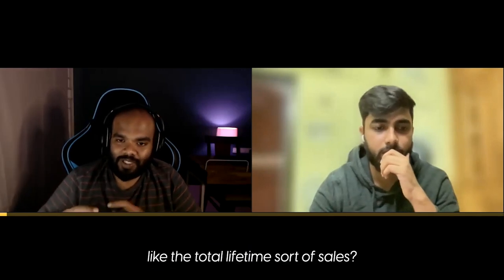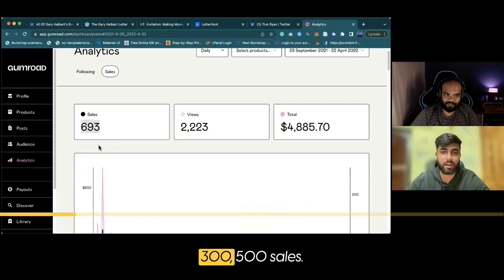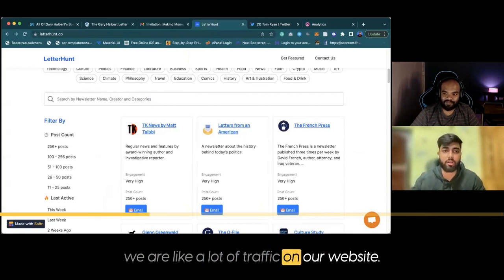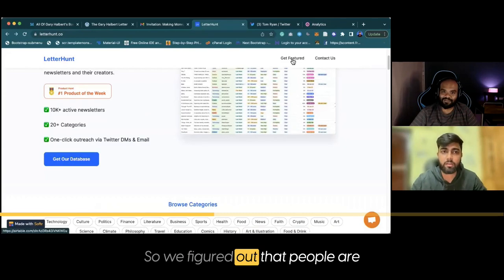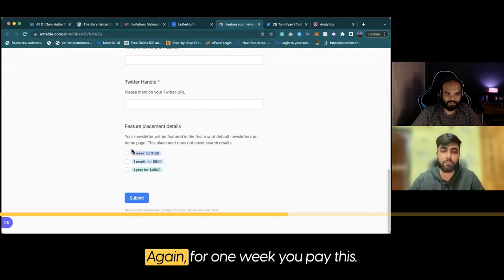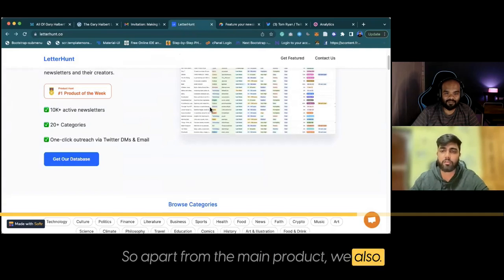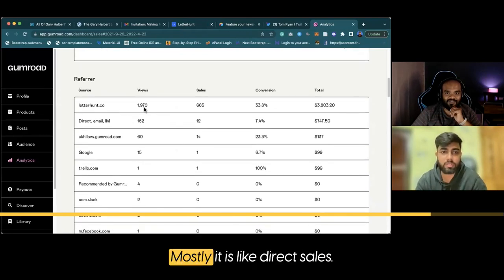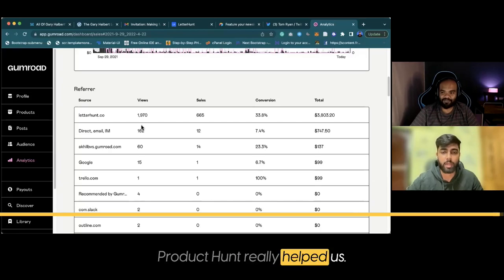Side project income reval! 💸💸💸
How much was the money made? In this video, Bkhil BVS discloses the income made through his side projects in conversation with Dharmesh Ba.

WHO ARE WE: Thousand faces club is a community for creators to find peers, seek mentorship and discover best practices. We empower young creators to make their road to success more delightful and less lonely. It's a place where rebels & misfits hang out.